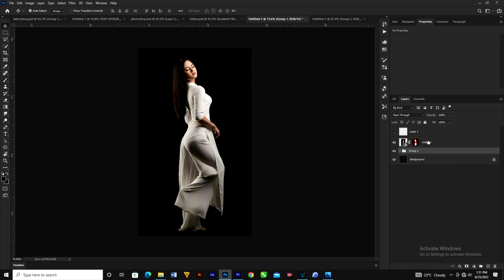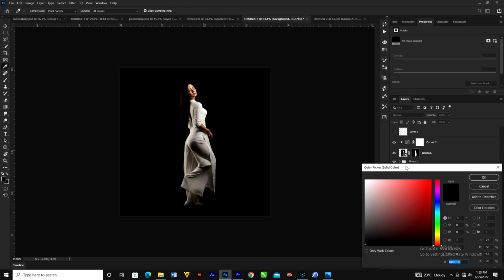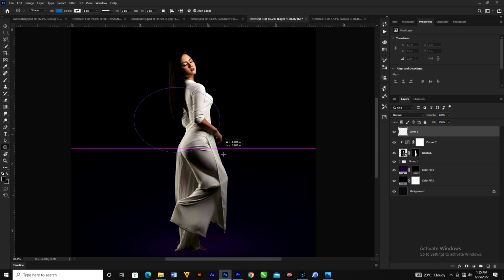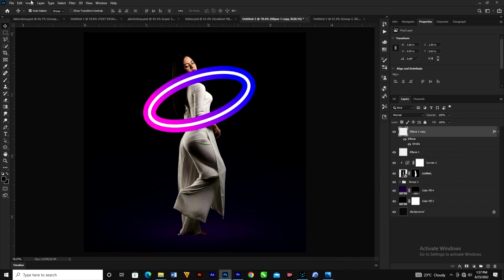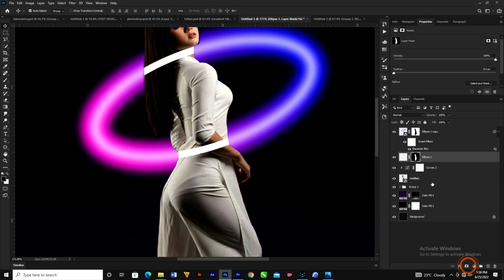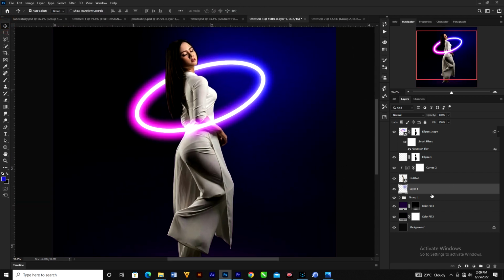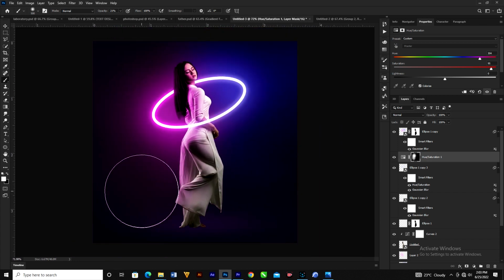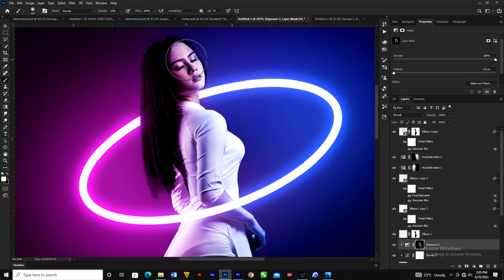Few tips on how to lighten your design Easy tutorial....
In this short and brightened video, we're about to shed light on an amazing technique that will supercharge your design projects. Learn how to add stunning lightning effects to your designs, bringing a bolt of energy and excitement to your visuals. Whether you're a graphic designer, a digital artist, or just someone looking to spice up your creations, this quick tutorial is sure to spark your imagination.